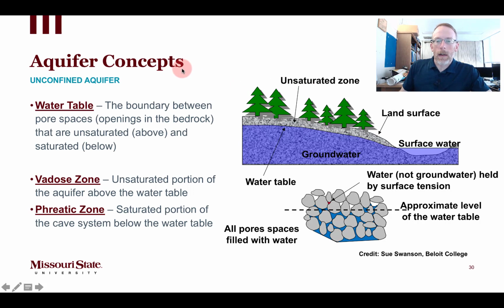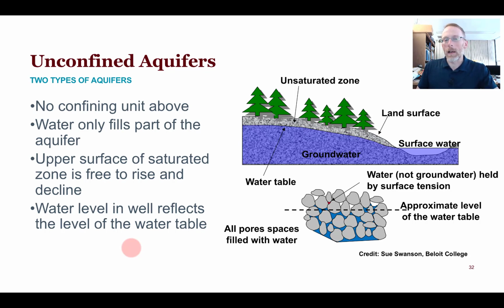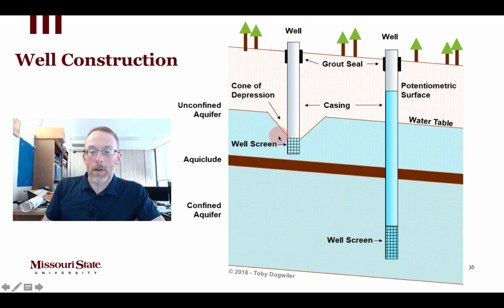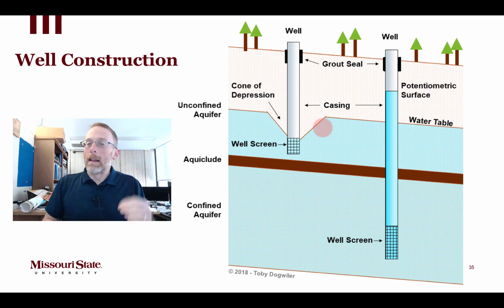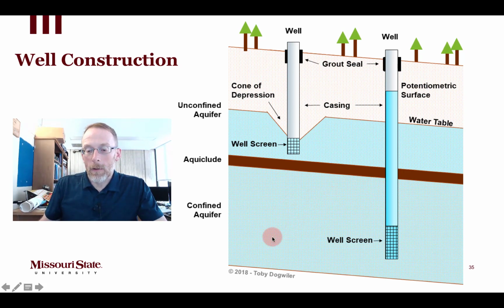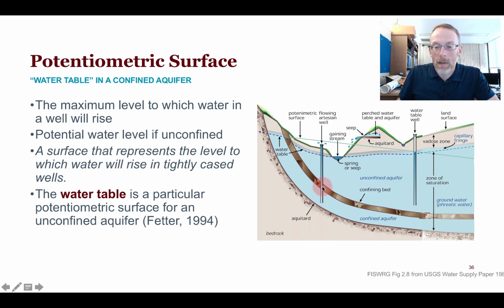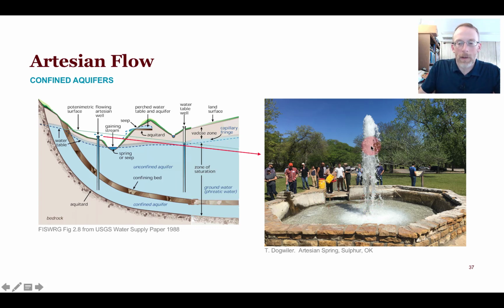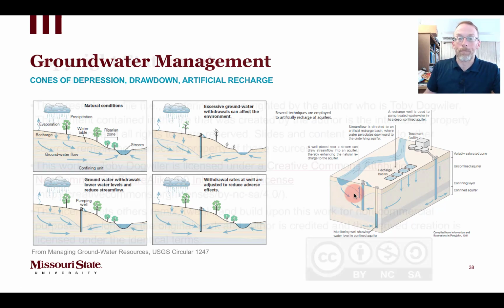03 Groundwater Aquifers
This lecture describes aquifers, confining beds, and the differences between unconfined and confined aquifers.  We will also discuss water well construction, artesian flow, and groundwater management concepts.

Table of Contents:

00:00 - Introduction
00:00 - Aquifers
00:23 - Aquifer Concepts
01:56 - Aquifers and Confining Beds
03:35 - Unconfined Aquifers
05:10 - Confined (Artesian) Aquifers
06:51 - Well Construction
16:21 - Potentiometric Surface
21:06 - Artesian Flow
23:18 - Groundwater Management
25:48 - Copyright Statement